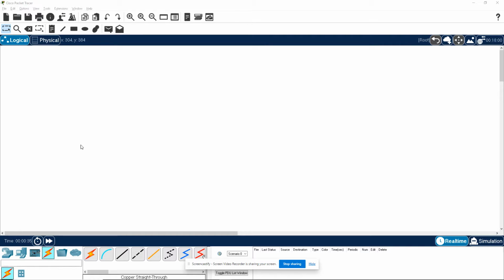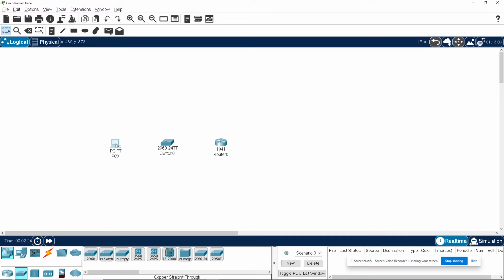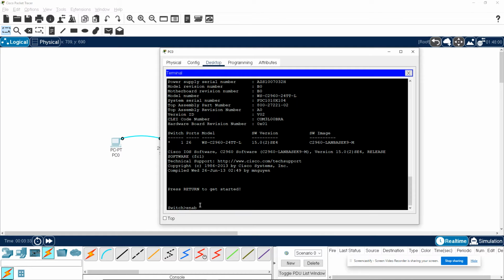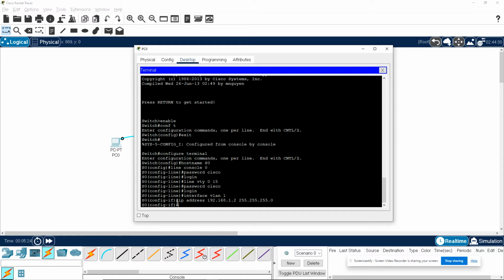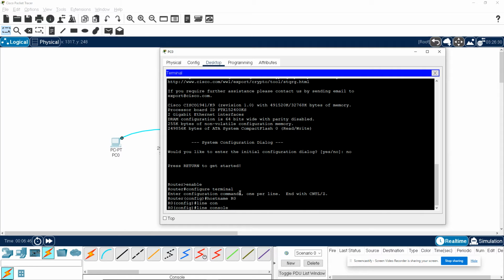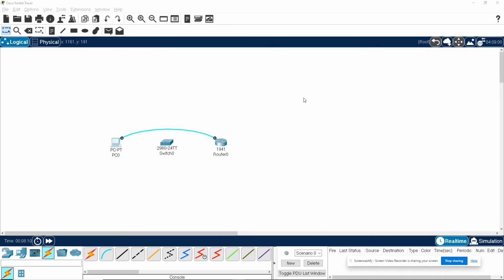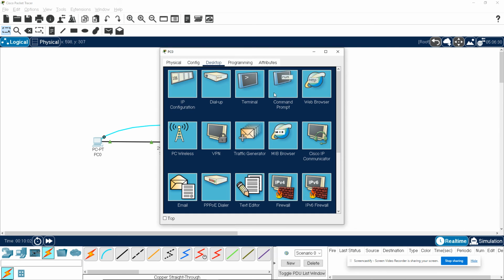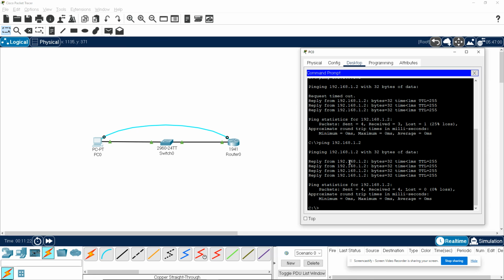Basic Router and Switch configuration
Nutley Cisco Academy Basic Router and Switch configuration.